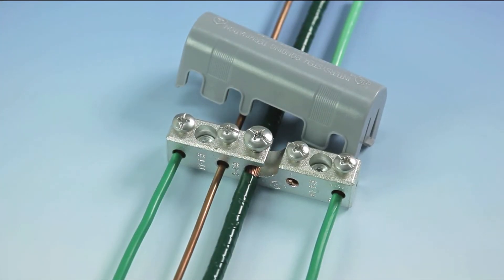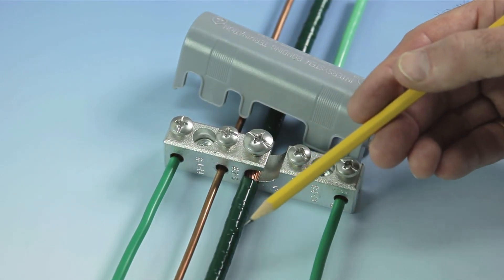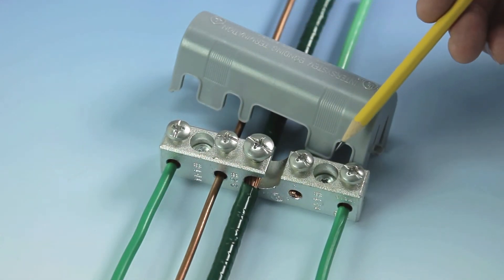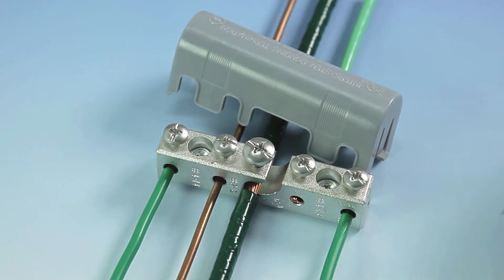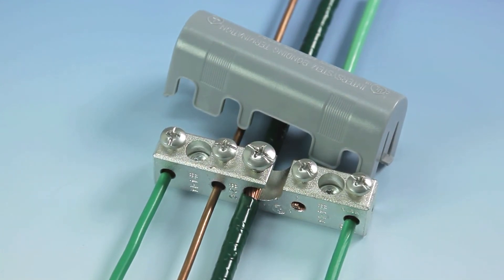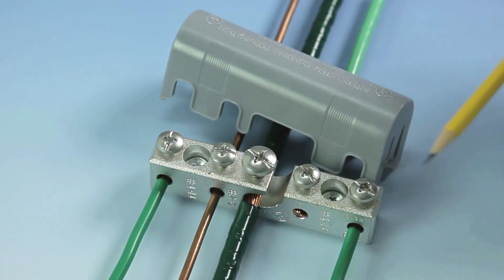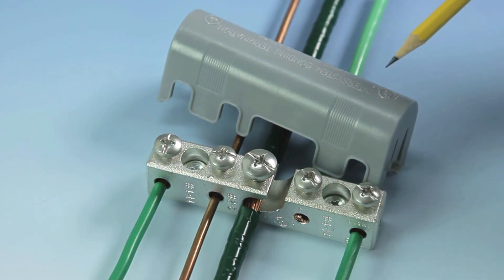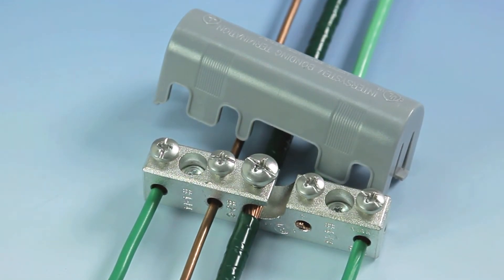IGB-WM Intersystem Grounding and Bonding Bridge for Wall Mount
Intersystem grounding and bonding bridge for wall-mount applications. Accommodates #6 to #2 ground electrode conductors and #14 to #4 bonding conductors (4 each). Includes snap-in place plastic cover.